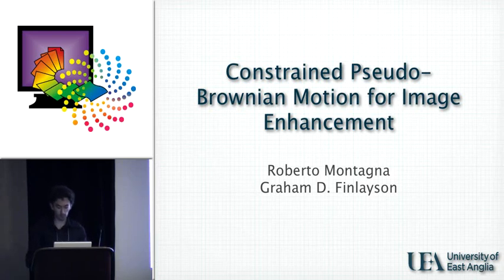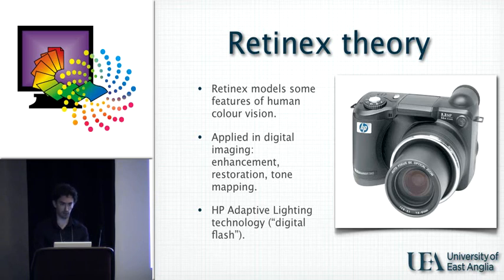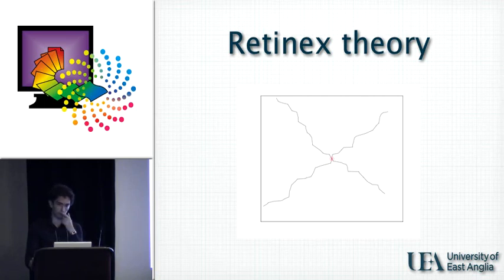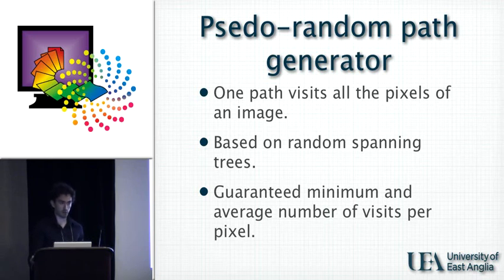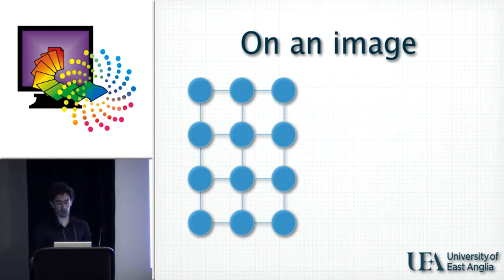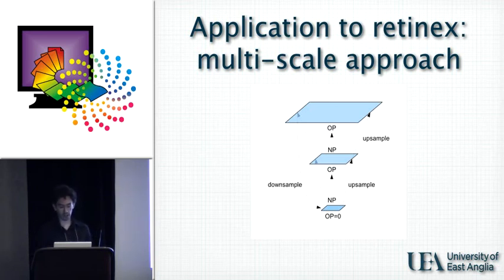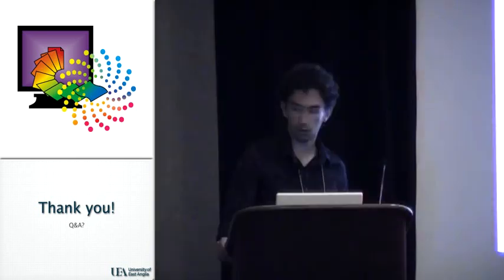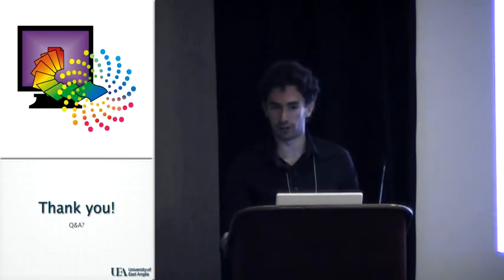Constrained Pseudo-Brownian Motion for Image Enhancement